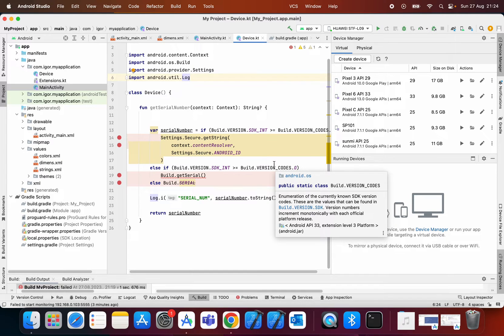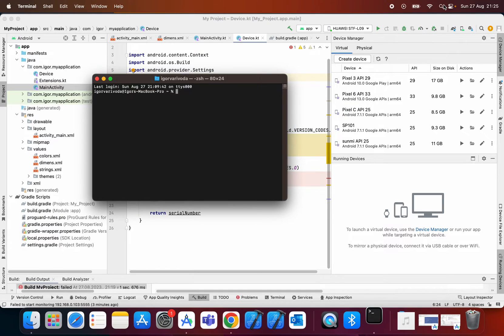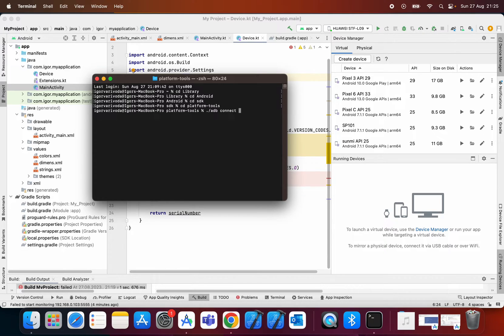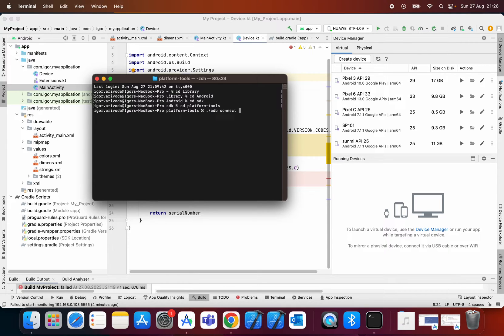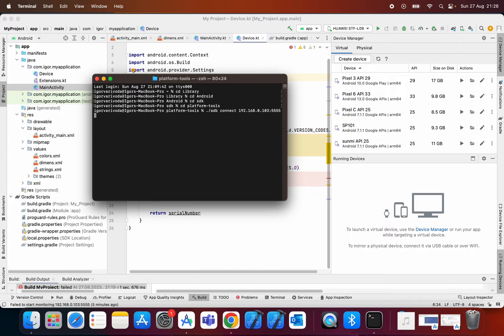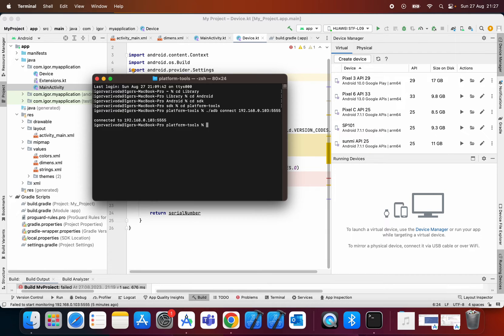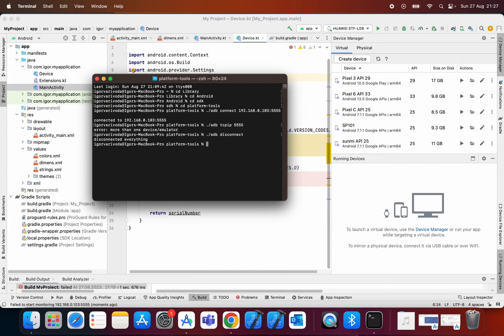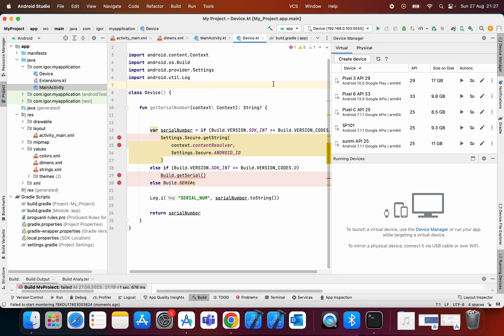Connect Mobile to MacBook with ADB | Easy Setup Guide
Learn how to connect your mobile device to your MacBook using ADB in no time! ADB (Android Debug Bridge) is a powerful tool for Android developers and enthusiasts. In this video, we'll show you the essentials:

📱 Connecting your Android device
🔌 Installing ADB on your MacBook
📁 Transferring files effortlessly

Plus, we'll share a couple of handy ADB commands to get you started. Watch now and unlock the potential of your Android-MacBook connection! 🚀